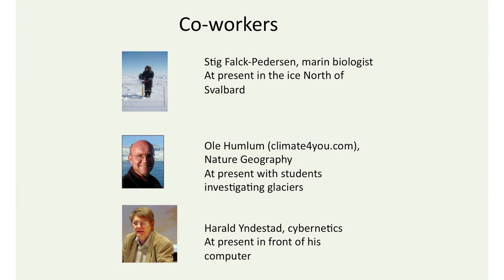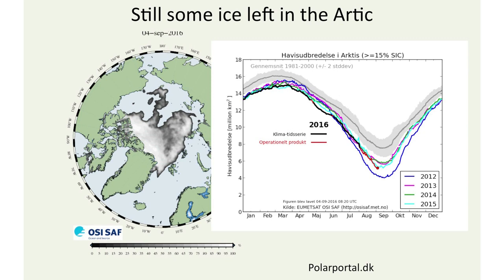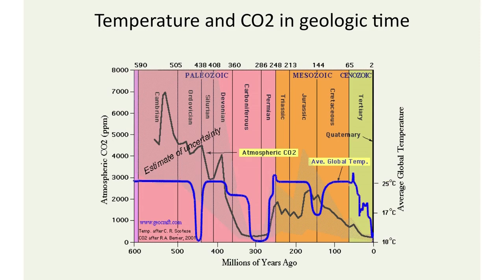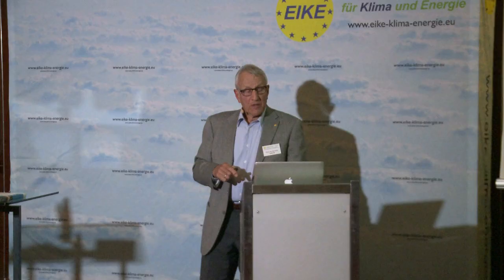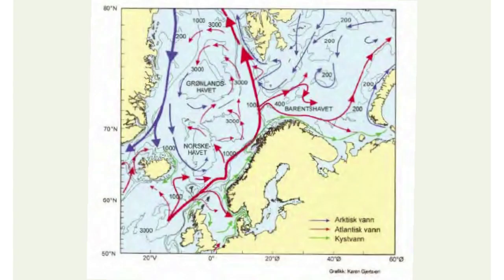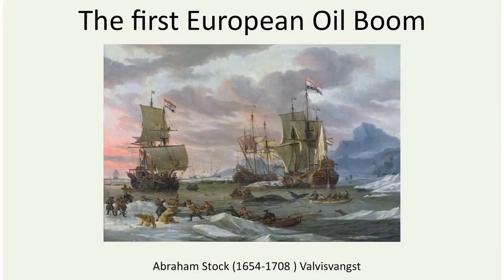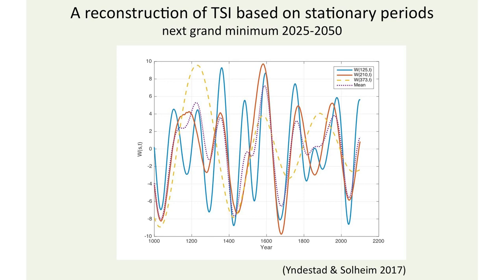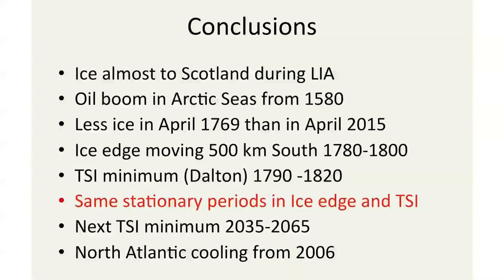Jan Erik Solheim: Sun, planets, volcanoes and the changes of the ice sheets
EIKE International Climate and Energy Conference 10, in Berlin November 2016
Why did ice ages occur in the world? This question, which many believe to be answered by Milankowich's groundbreaking research, is far from being solved.
In his lecture, Jan-Eric Solheim, among others, will shed light on the manifold influences that individually or jointly affect the size and variance of the ice cover of the poles in the past, today and in the future.  And relates them to some statements of today's climate alarmists.

It may surprise many that the present time must still be counted as part of the cold phase of the interglacial period. Among other things measurements from Greenland show that earlier millennia were often much warmer than today. Also and during the medieval climate optimum from 900 to 1300, which led to the settlement of the coasts by the Vikings. Their remains can be dated very well today. But also many times during earlier millennia.
By the examination of the courses of the different influencing variables one can determine, that many solar like planetary cycles can be found in the advance and retreat of the ice edges again.
In particular the observations of the sea water temperature of the last years starting from 2006, show a rapid cooling (from below) of the North Atlantic. This leads to the reasonable assumption that we are moving towards a new cold phase.
or Bank:
Europäisches Institut für Klima und Energie, Volksbank Gera Jena Rudolstadt, IBAN: DE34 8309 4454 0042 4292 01, BIC: GENODEF1RUJ
By doing so, you will help us to be suggested more often in search engines and on Youtube.